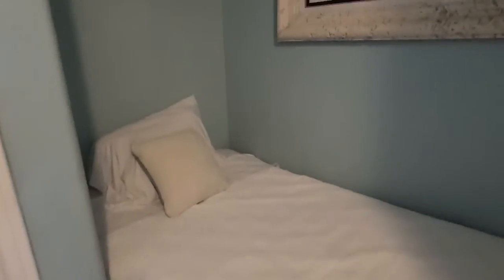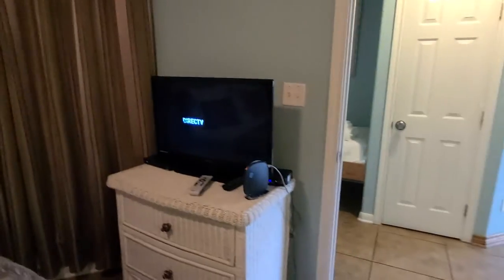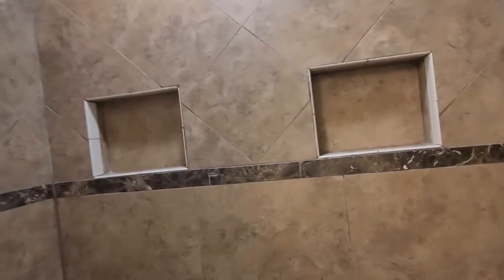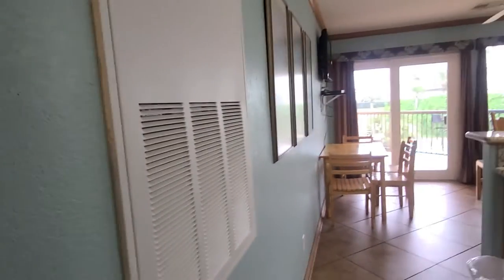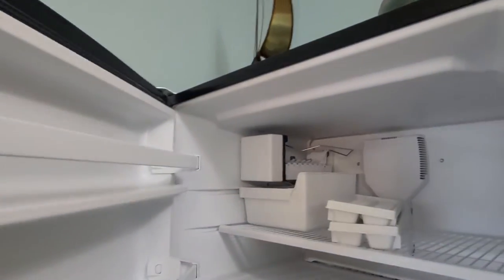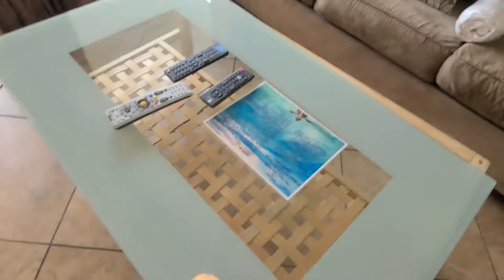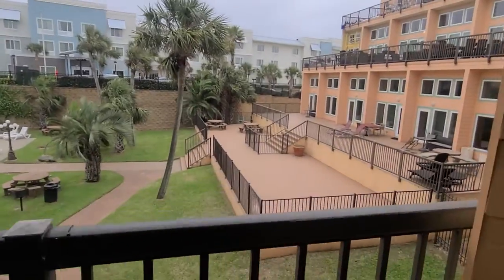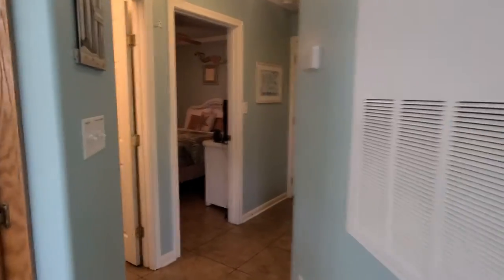Seawall condo 1 bed 1 bath overlooking Resort pool in Galveston Texas